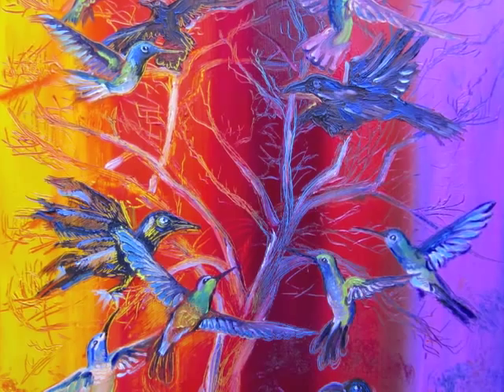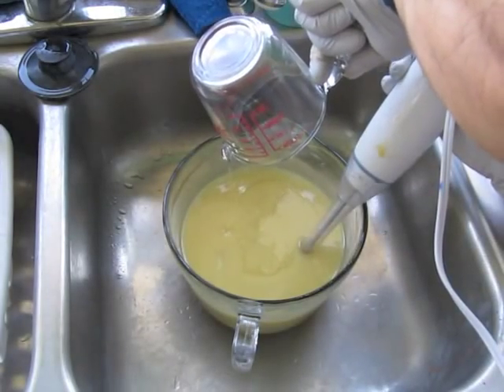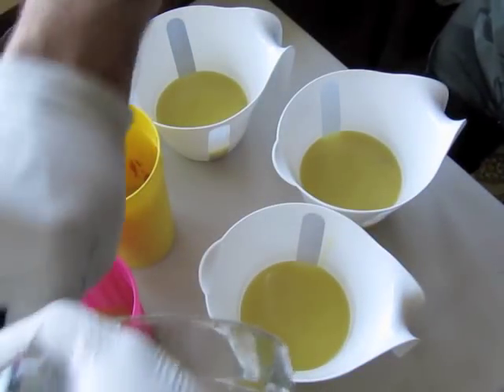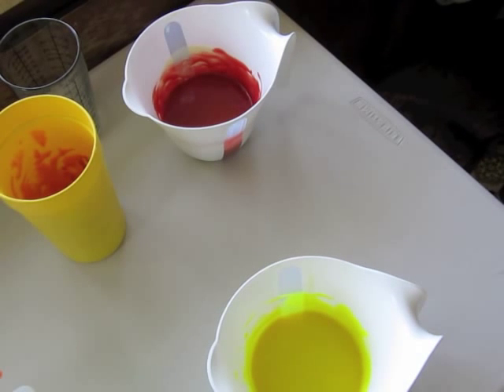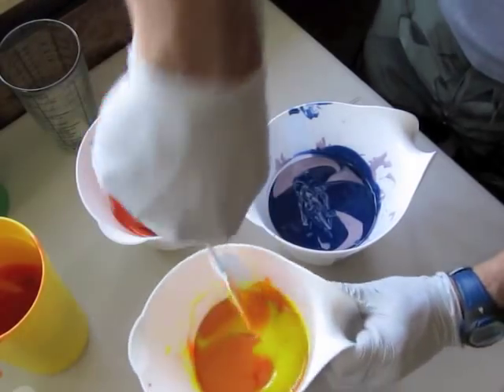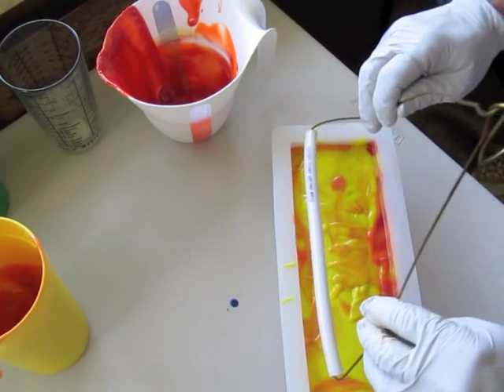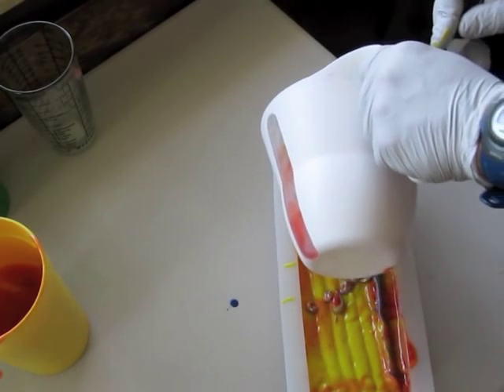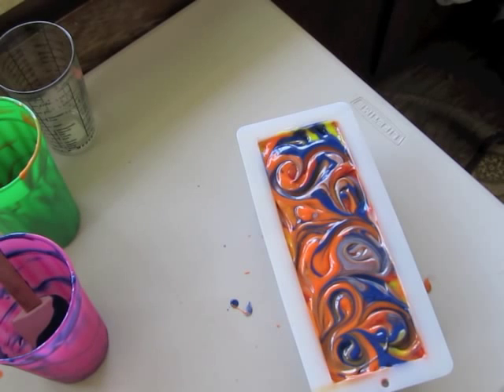Making Mango Splash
Clyde, from Vibrant Soap, continues his series of designing soap using his paintings as a reference. This soap making video incorporates three in-the-pot swirls combined with a hanger swirl. The soaps are artistically designed, feel great and smell awesome too!